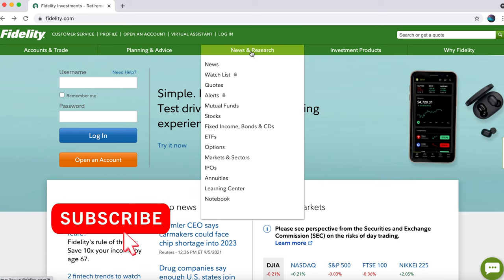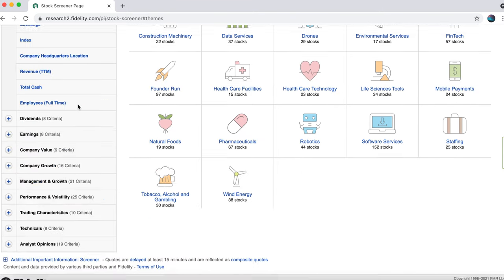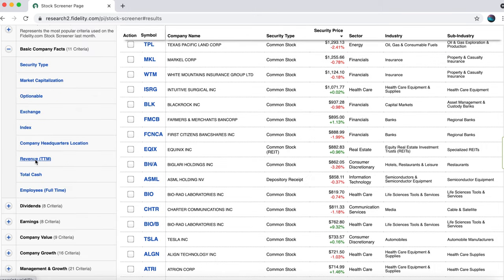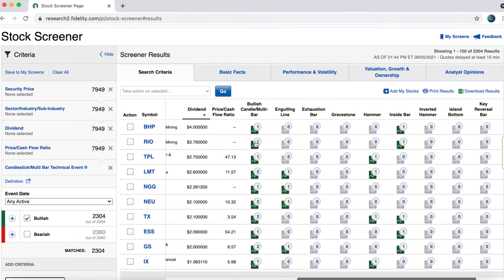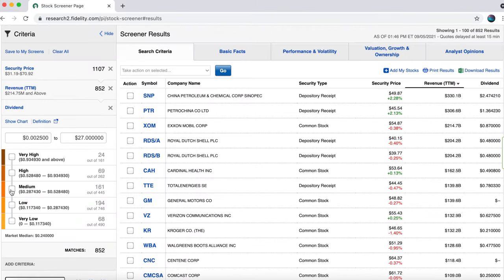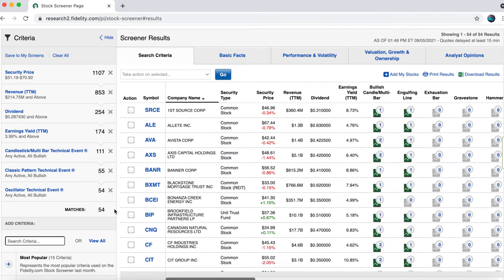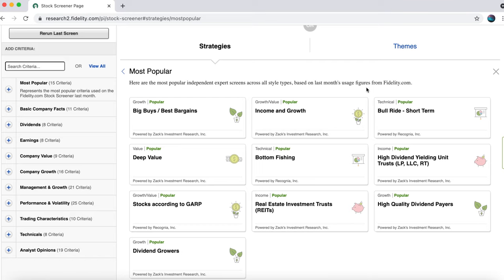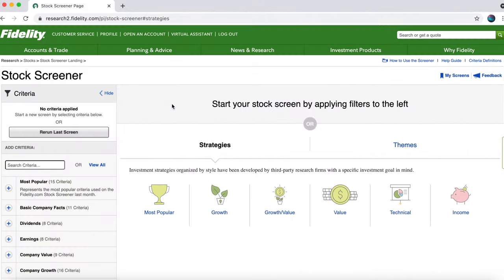How to use the Fidelity Stock Screener | Best Stock Screener? Fidelity Investments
How To Use The Fidelity Stock Screener | Best Stock Screener | Fidelity Investments is a tutorial of one of the best stock screeners. The Fidelity Stock Screener is a great stock trading tool that can help any investor find the right stock.  Fidelity Stock Screener 2024 has the newest features and tools to narrow down the search for day traders, swing traders, and long term investors.  I hope you find this Fidelity Investments Stock Trading information useful.

Fidelity Investments 2024
How To Use Fidelity Stock Screener
How To Use A Stock Screener
Fidelity Stock Screener Tutorial